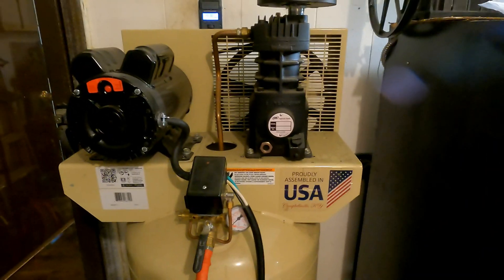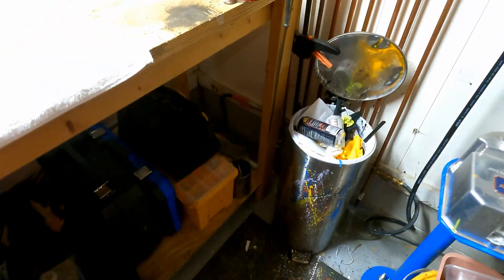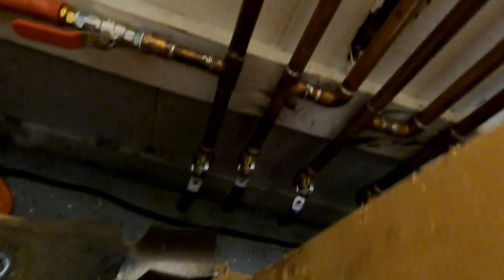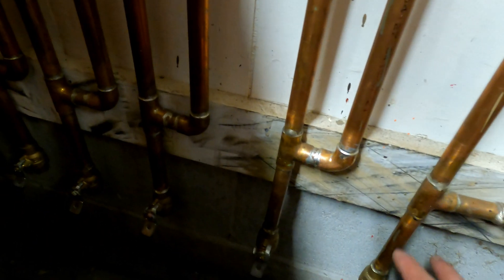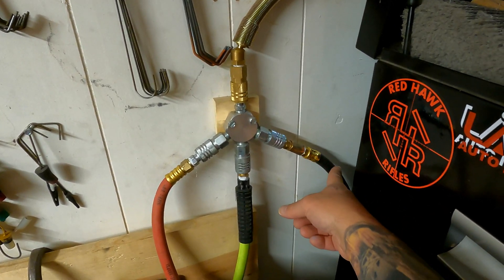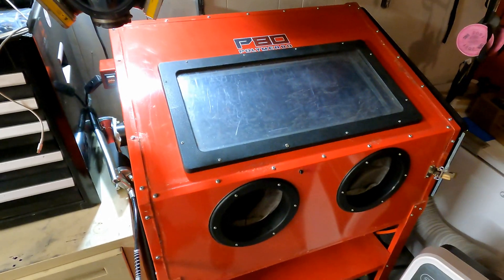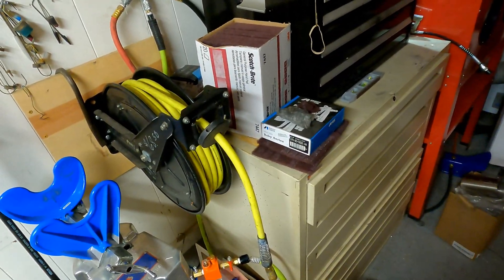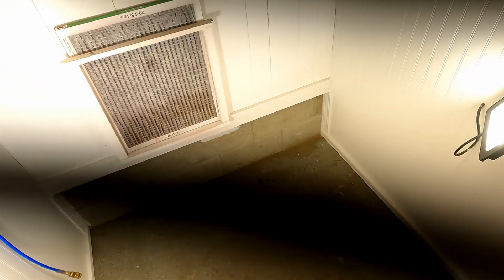Best Air Compressor Setup for Clean/Dry Air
Having clean/dry air for your pneumatic tools is essential. I didn't want to spend $thousands on a fancy air cooler/conditioner so I created a solution for clean/dry air for a fraction of the cost. This is a quick video showing said air compressor setup. I use HVLP and sandblast frequently as I am a cerakote applicator so clean/dry air is an absolute necessity.